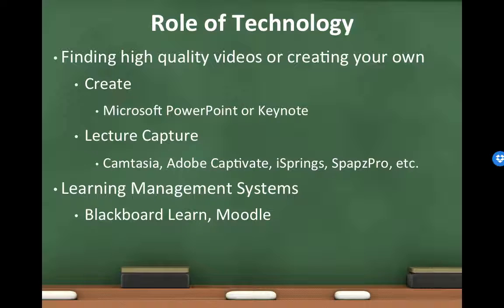FlippedClassroom_Educ 4170